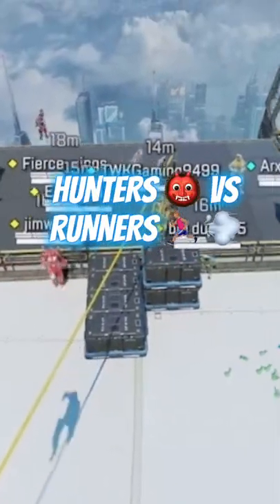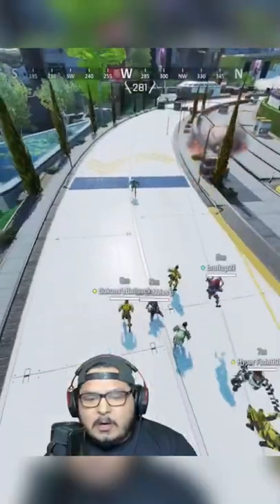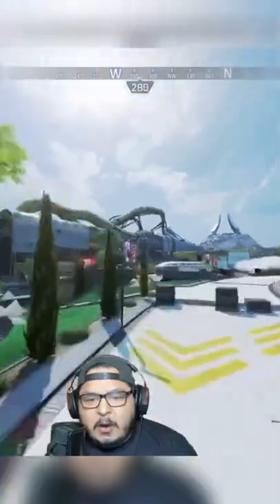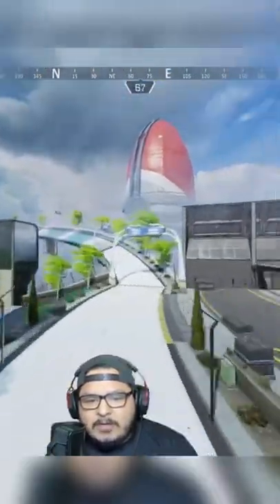RUNNERS VS HUNTERS